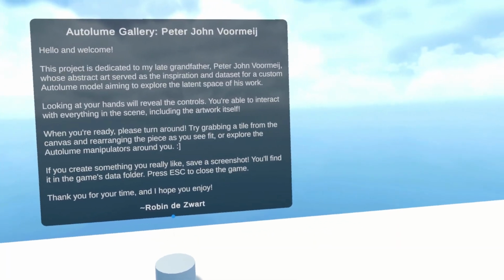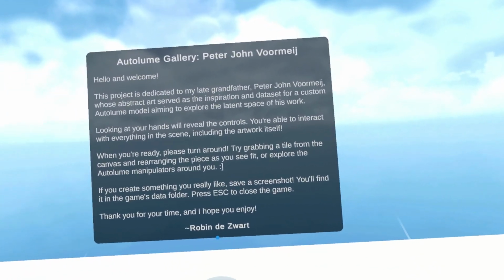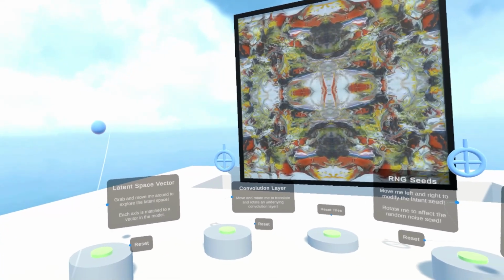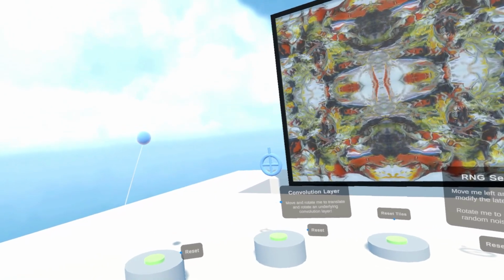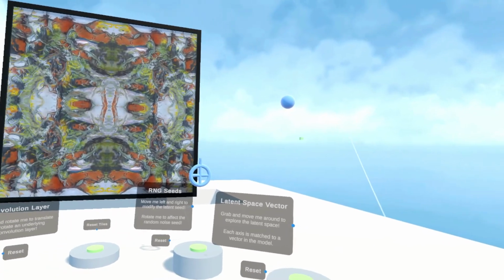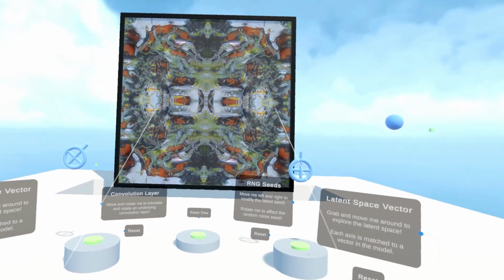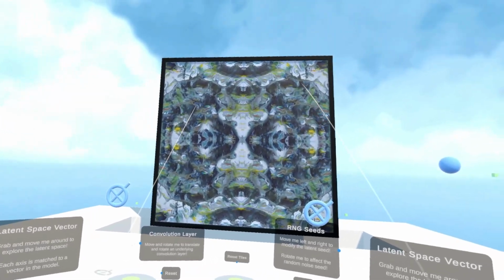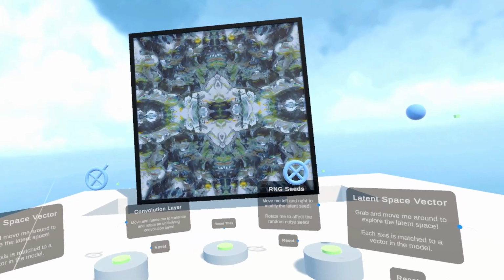AutolumeGallery - Demo Video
This is the full demo video for my project, AutolumeGallery.